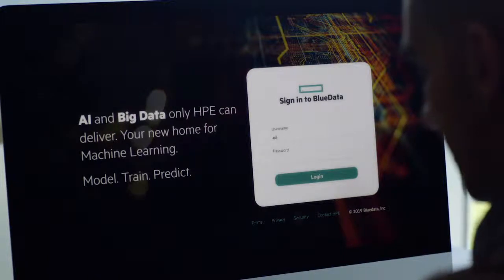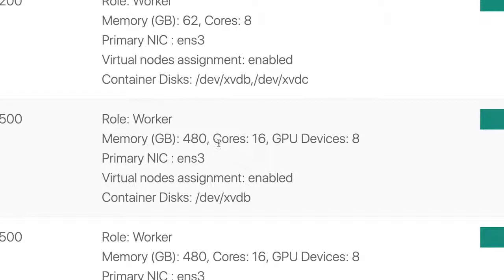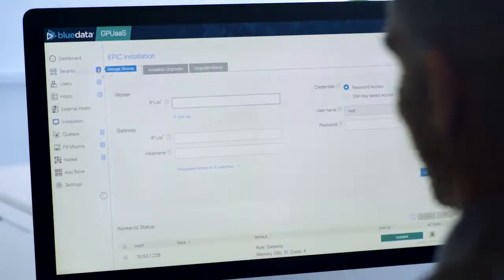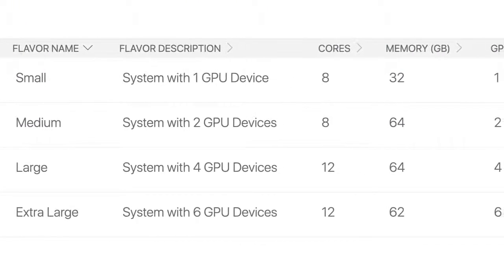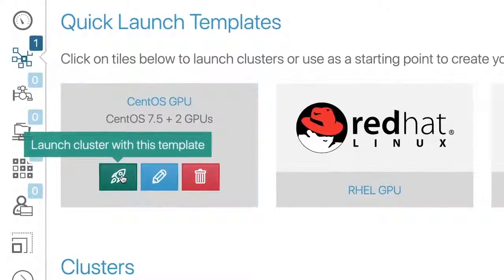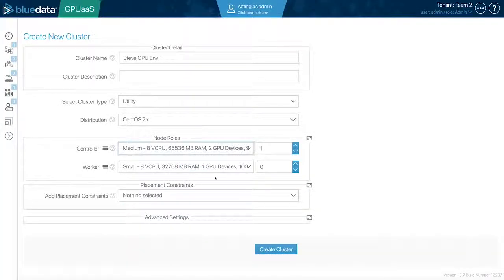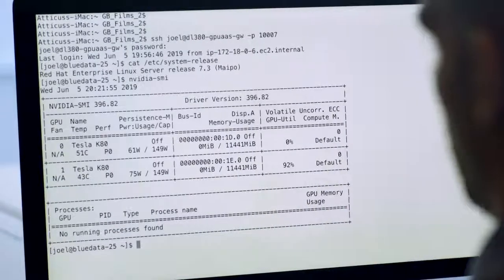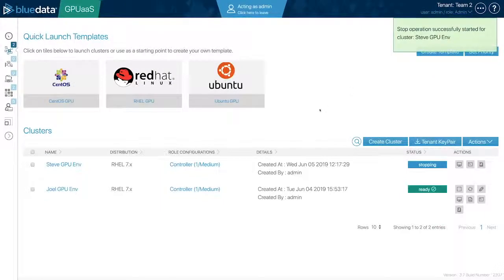How does HPE’s GPU-as-a-Service (GPUaaS) solution work? Watch this demo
GPU-as-a-service (GPUaaS), powered by HPE servers and HPE’s BlueData software. HPE’s new GPUaaS solution enables enterprise IT organizations to provide users with a cloud-like experience for provisioning GPU infrastructure on-premises.